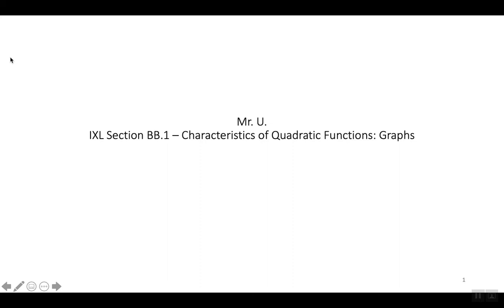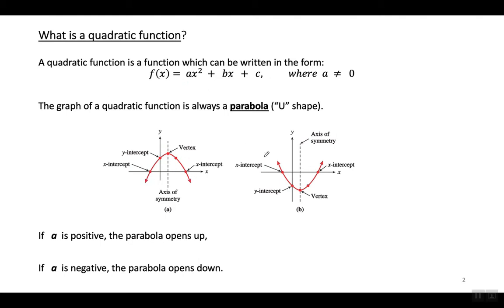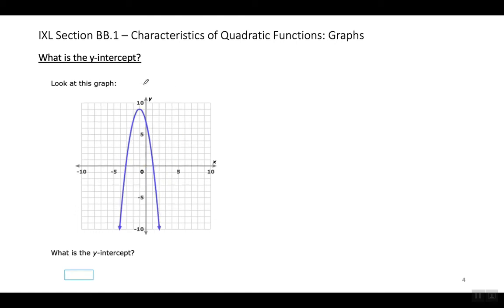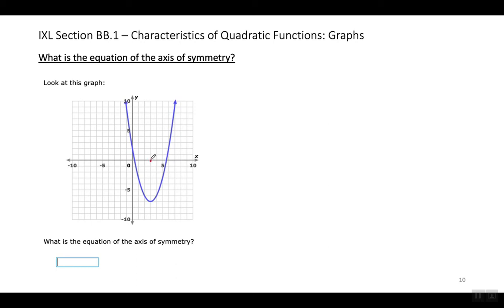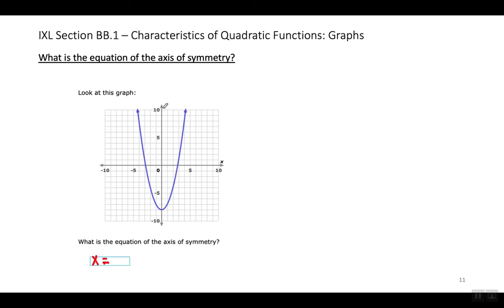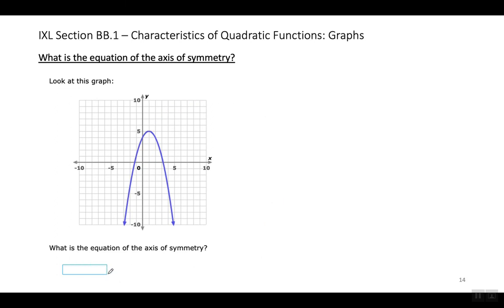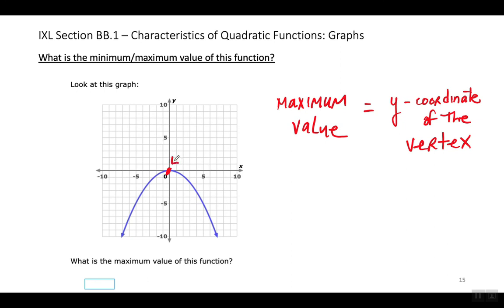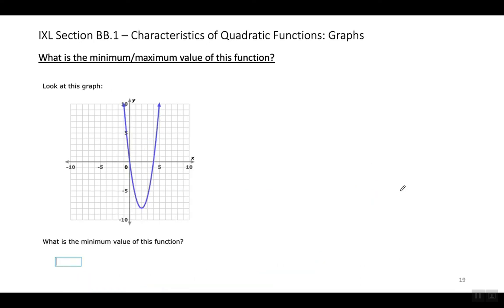Intensive Math (Algebra 1) - IXL Section BB.1 - Characteristics of Quadratic Functions - Graphs